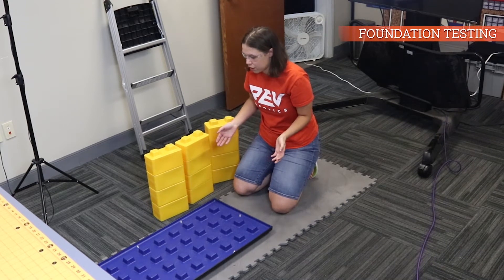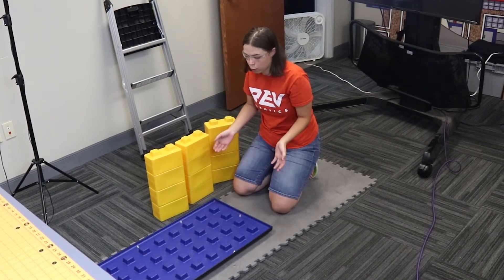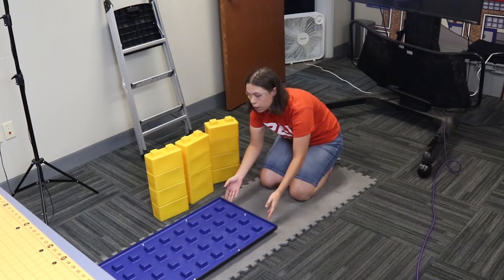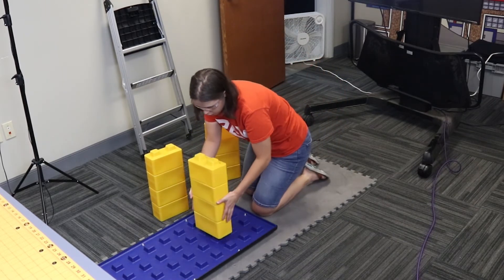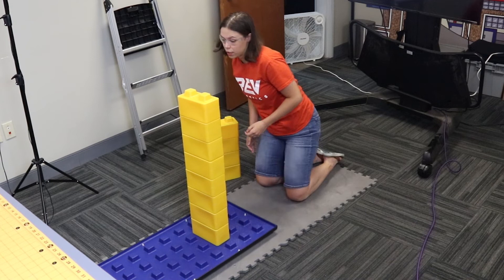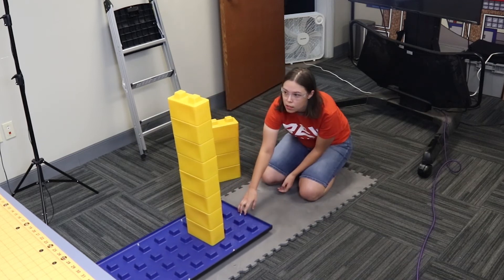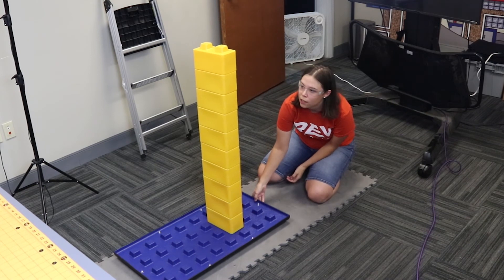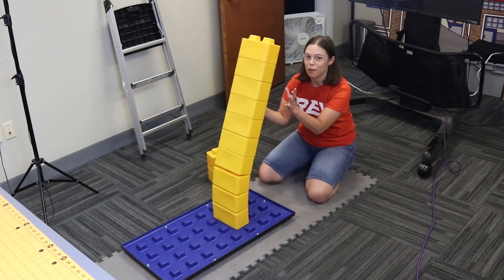Foundation Testing - FTC Skystone 2019-2020 Prototyping